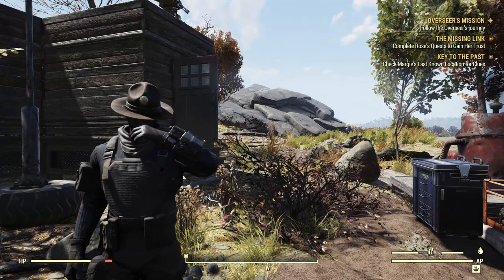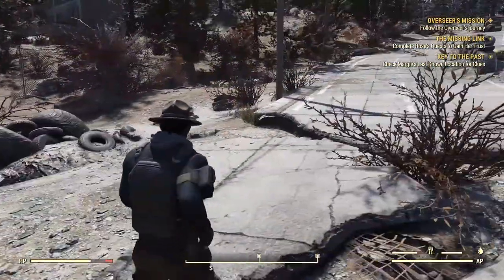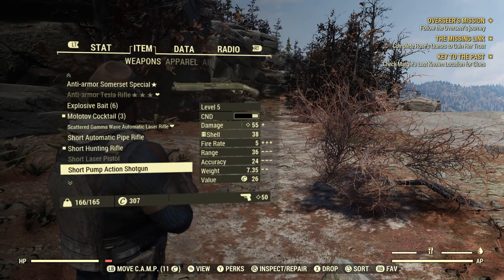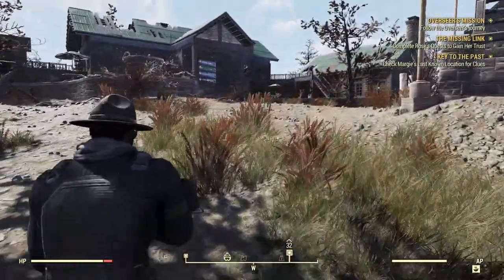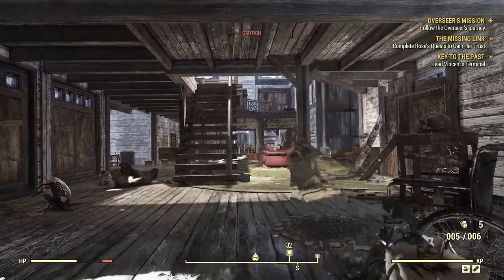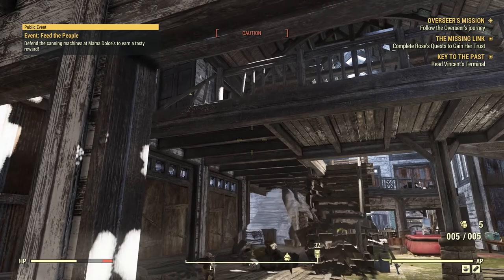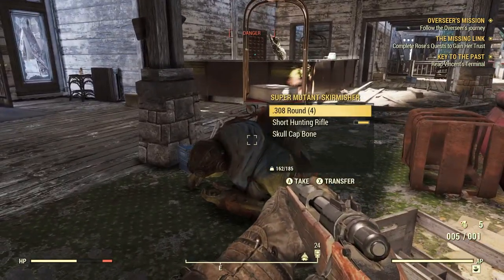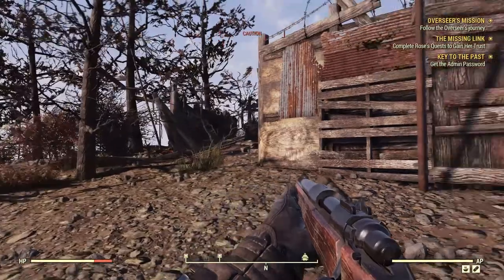THE WENDIGO CAVE! | Fallout 76 Wastelanders Lets Play (Part 11)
In this video, we will be attempting and failing to kill the Wendigo inside the Wendigo Cave.